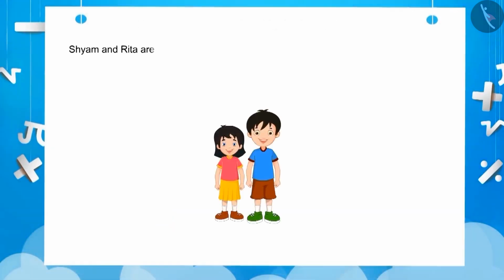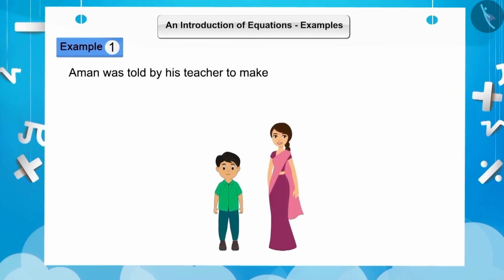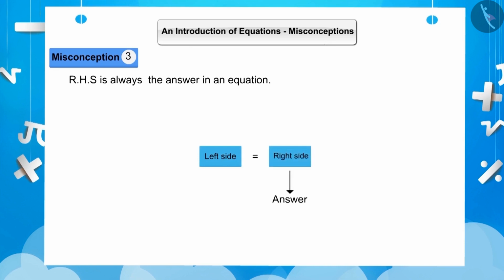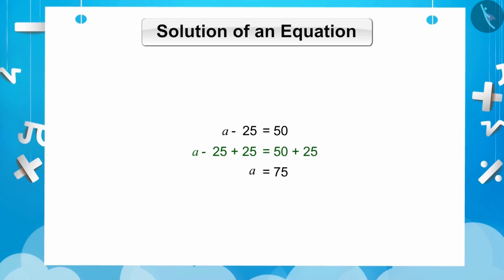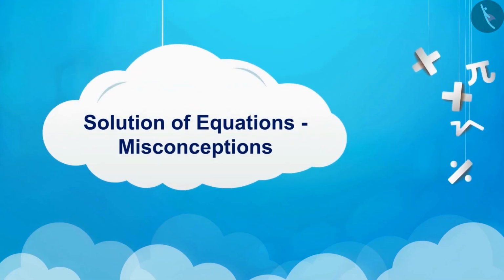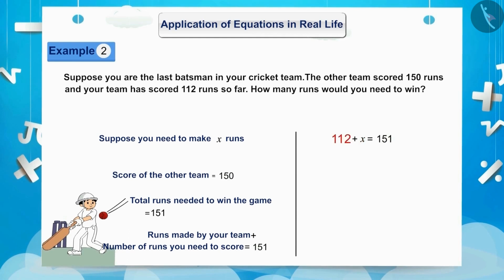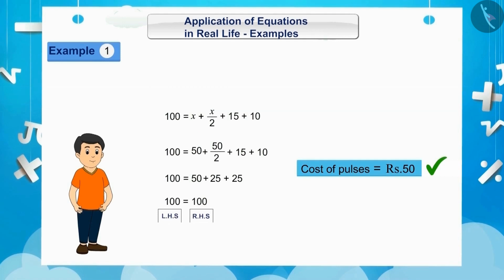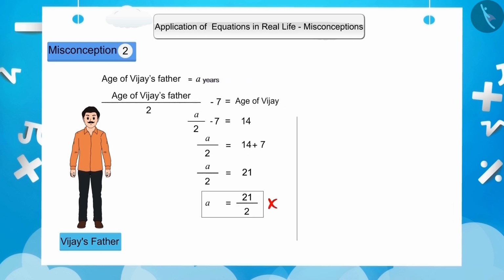Class 7 maths chapter 4 "Simple Equations" (full chapter in single video) cbse ncert